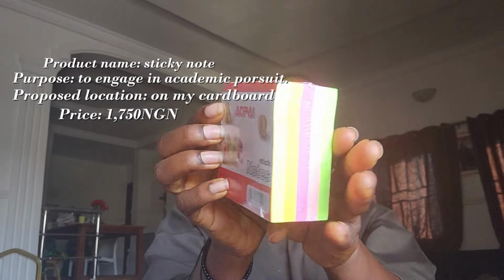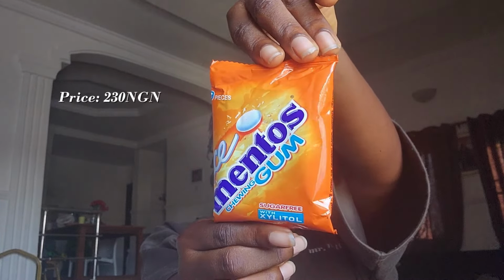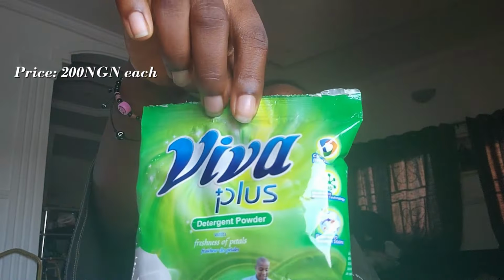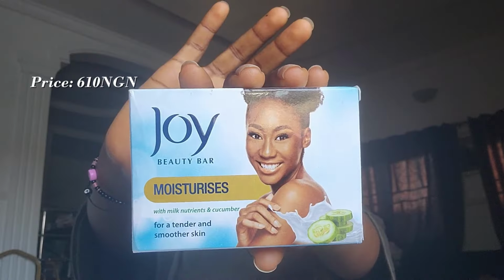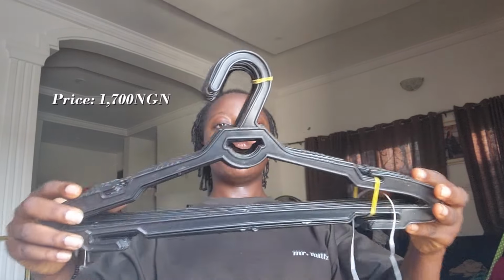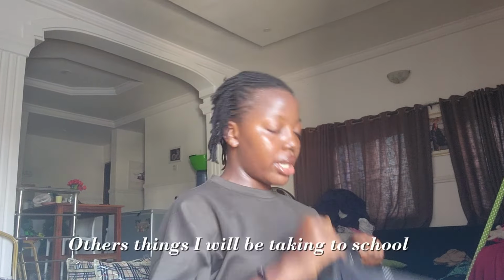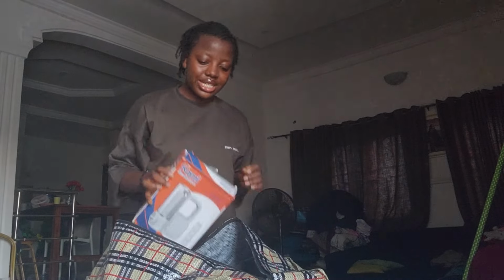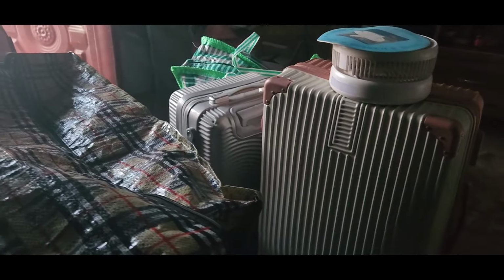Pack with me for my third year of school |Shopping essentials |Essential uni guidebook for packing 🌸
Hey Lovelies 🌸
How are you guys doing, I've missed you so much. I can't wait to make more videos for you guys.
About this vlog, I was not able to vlog me going to shop for all the things I got for uni which I truly apologise about.
I can't wait to see some of you guys, hear from you all and I wish you all the best.